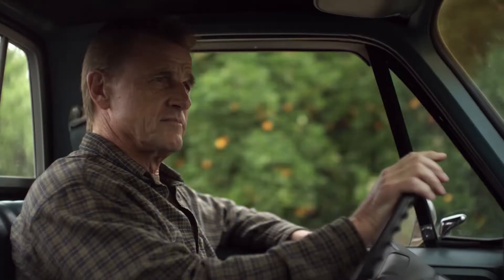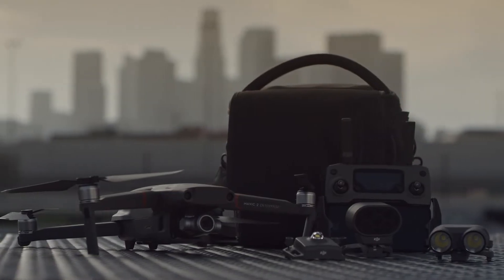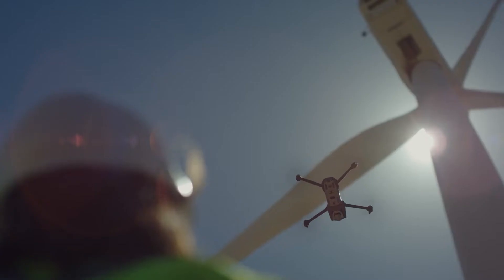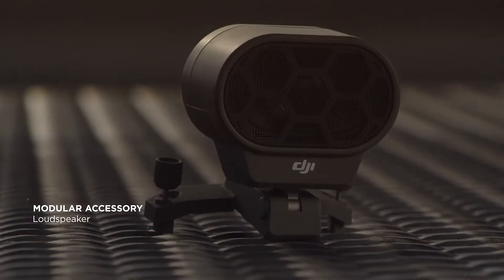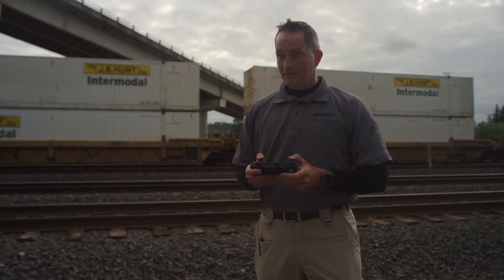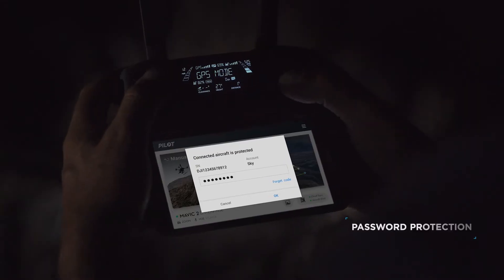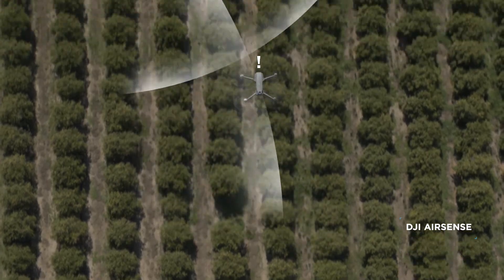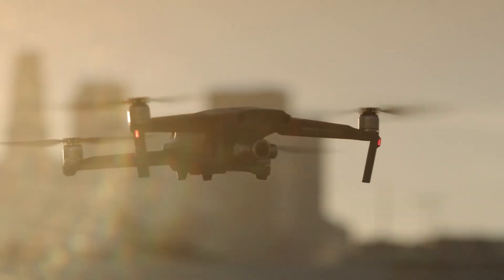DJI - Mavic 2 Enterprise - Introducing the Mavic 2 Enterprise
A revolutionary tool to usher in a new generation of work – the Mavic 2 Enterprise is the world’s smallest and most powerful drone built for commercial users. It comes built in with a range of advanced controls and an extended port for mounting additional accessories – that expand users’ capabilities – in close range operations like inspections, search and rescue missions, fire response and more.